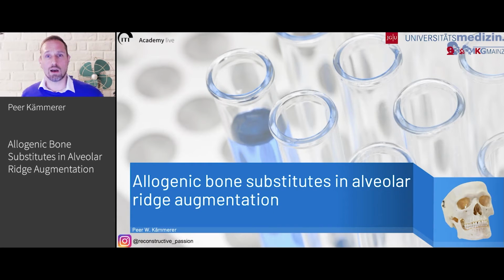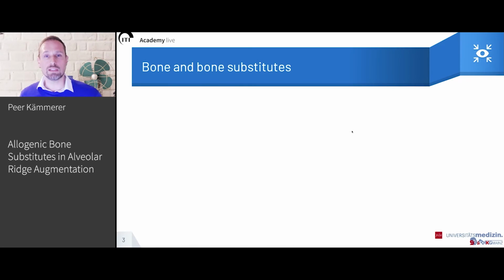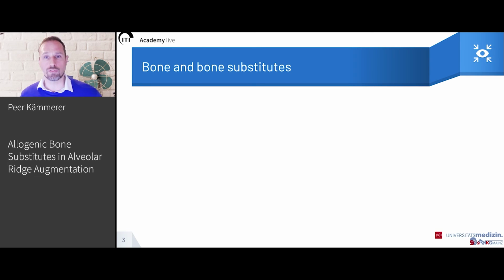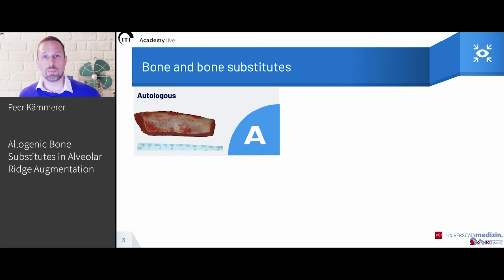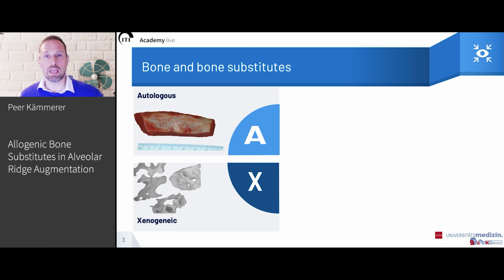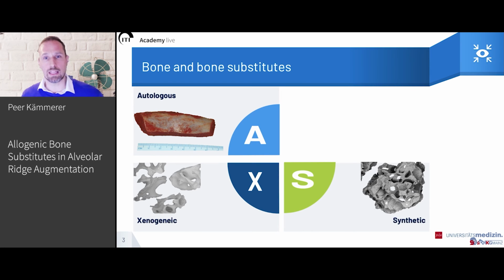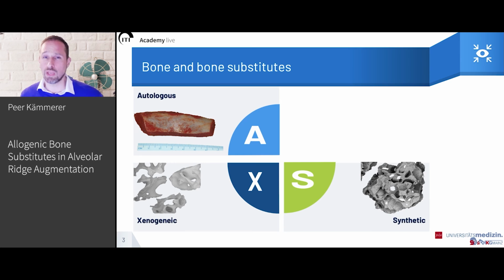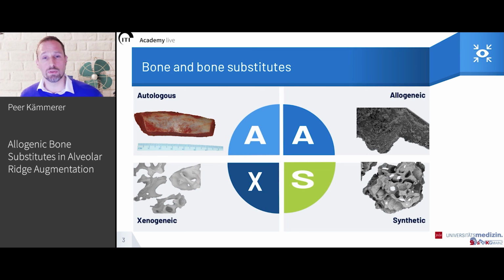Allogenic Bone Substitutes in Alveolar Ridge Augmentation | Peer Kämmerer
ITI Online Academy Webinar Preview: Allogenic Bone Substitutes in Alveolar Ridge Augmentation by Peer Kämmerer

To view the full Webinar, go to the ITI Online Academy